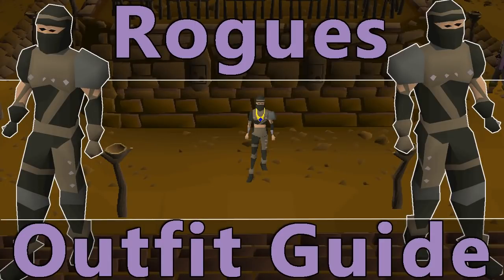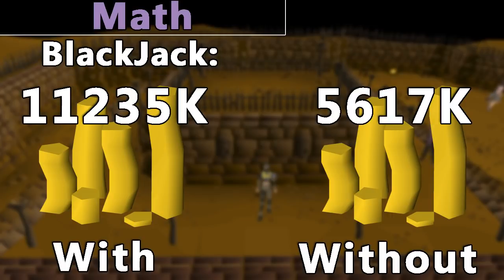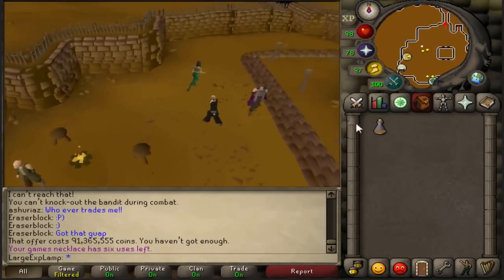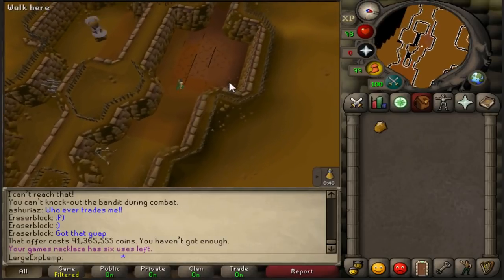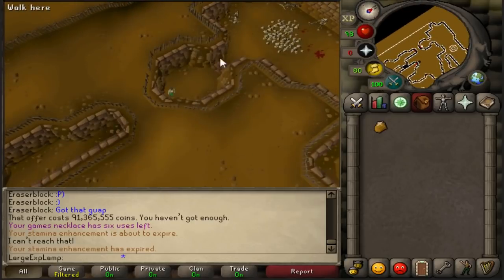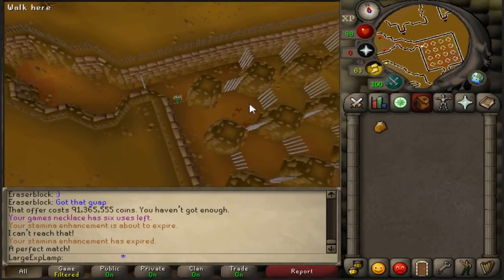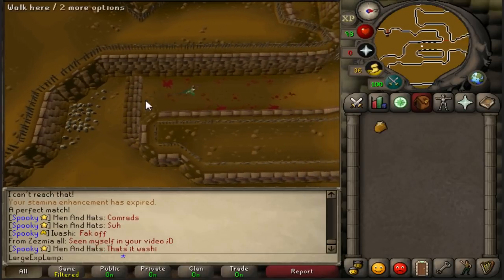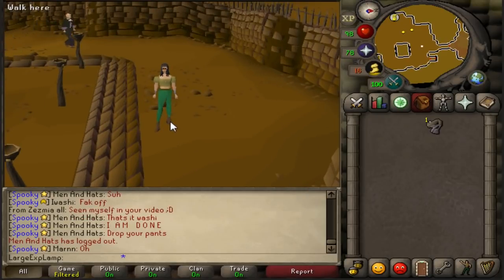How To Unlock The Rogue Outfit In Old School Runescape (Thieving Set)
0:00-0:28 Intro
0:28-1:01 Starter Info
1:01-2:17 Gold Expectancy And Time
2:17-2:45 How To Start
2:45-8:13 Route
8:13-         Outro/Ending Info